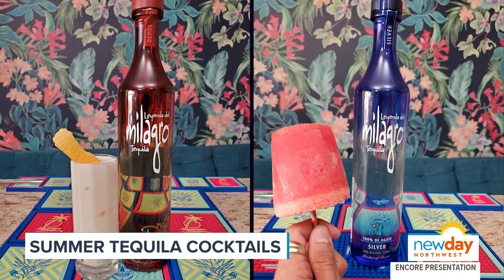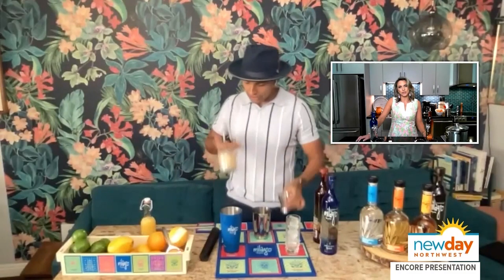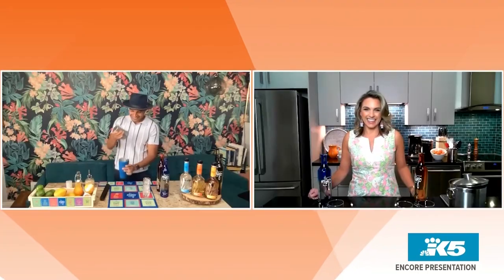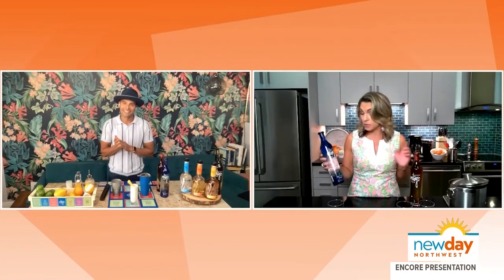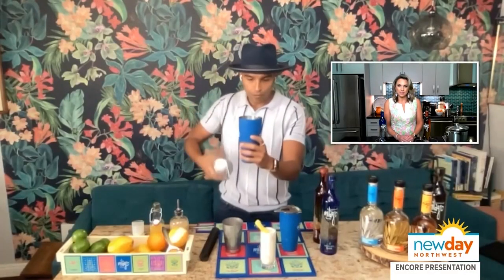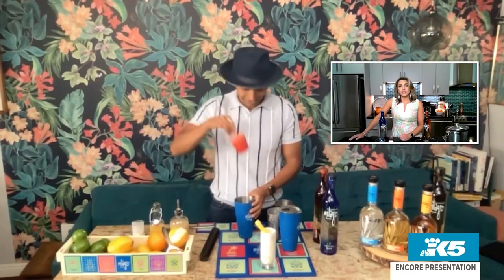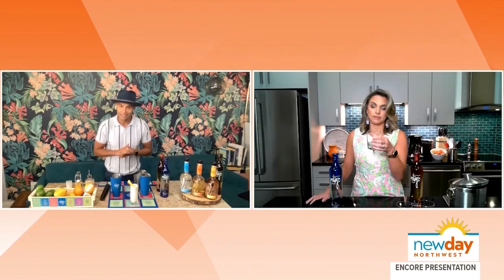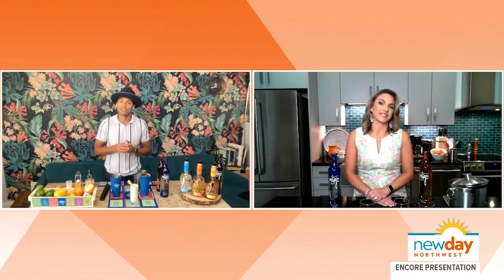It's almost National Tequila Day! Celebrate with these recipes - New Day NW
If you like tequila, mark July 24 on your calendar for National Tequila Day!

Luis Octavio Lopez, Milagro Tequila national brand ambassador, joins New Day NW to share a few recipes to have during the celebration including two summer cocktails and a popsicle!

RECIPES:

1. Fun in the Sun

INGREDIENTS:

4 parts strawberry/orange blend
1/2 part agave nectar
2 parts Milagro Silver

DIRECTIONS:

Shake strain over Collins glass with ice. Garnish with an orange wheel

2. Orange Creamsicle

INGREDIENTS:

2 parts Milagro Reposado
1/2 part lemon juice
2 parts OJ
2 parts half&half
1/4 part agave.

DIRECTIONS:

Add all ingredients into the shaker with ice and shake it up pour into a Collins glass with fresh ice and garnish with orange zest

3. Fun in the Sun Paleta/Popsicle

2 parts Milagro Silver
2 parts blended strawberry
2 parts fresh pressed OJ
1/2 part agave nectar
1 cup of water

DIRECTIONS:

Stir or blend together. Add to a popsicle mold. Add stick so you can hold popsicle when ready. Leave in freezer until frozen. Enjoy.

ABOUT MILAGRO TEQUILA:

Milagro Tequila is an award-winning tequila brand founded in 1998 in Mexico City, inspired by the hopeful spirit, endless positivity, and anything-is-possible creativity of its founding city.

The Milagro Tequila line consists of three Core expressions and three premium Select expressions, both ranges made up of Silver, Reposado, and Añejo respectively.

Milagro Tequila is made from 100% blue agave from the Jalisco Highlands, where the finest, sweetest blue agave in the world is cultivated.

ABOUT LUIS:

Milagro Tequila national brand ambassador Luis Lopez brings 11 years of experience and electric energy to his role as Milagro’s brand ambassador. From having worked across several roles within the hospitality industry from the back of the house and behind the bar — including dishwasher, bar-back, bartender — Luis discovered his passion for the nightlife and spirits industry early on in his career. While his love affair with the industry began at the iconic Piano Bar in Hollywood, he’s also worked at several notable bars in and around Los Angeles over the course of his career, including Harvard & Stone, La Descarga, Black Market Liquor Bar, White Horse Lounge, and No Vacancy. Luis quickly began making a name for himself amongst bar-goers and realized he wanted to continue investing to create a well-earned reputation within the local bar scene. Prior to his current role, Luis served as a West Coast OPS for William Grant & Sons. Most recently, he worked as an independent bar consultant, assisting local businesses in reaching their maximum potential. Born and raised in Los Angeles with Guatemalan roots, Luis’ life experiences have allowed him to develop a unique perspective on Latin culture. He prides himself on his knowledge of the region’s food and cocktails, and his list of accolades includes having won “Best Margarita” at a festival in Hollywood, where he competed with over 40 entrants. Luis currently resides in West Hollywood, California. When he’s not mixing cocktails, he can be found working out or riding one of his three motorcycles around town.